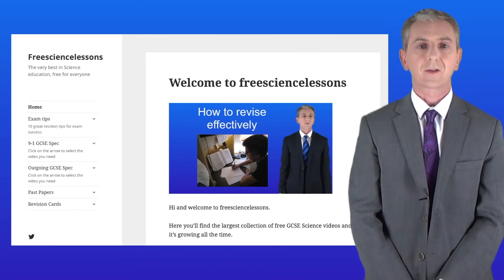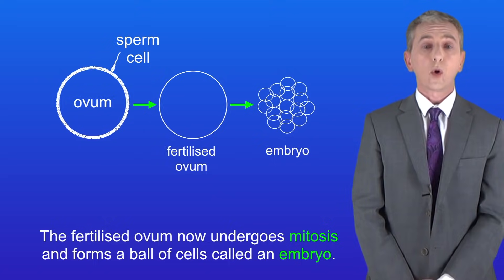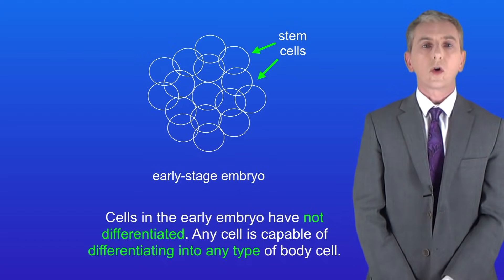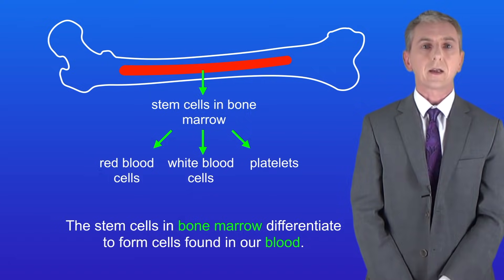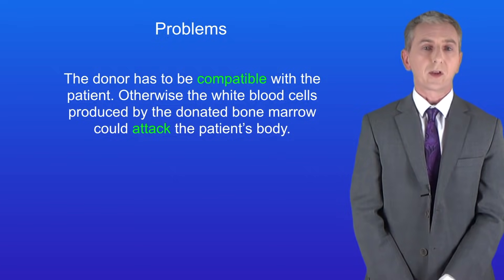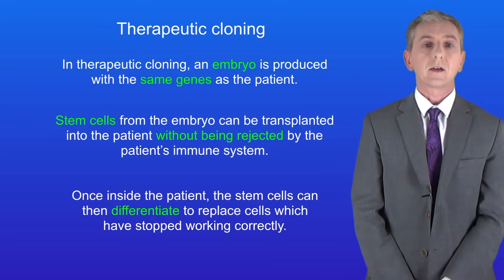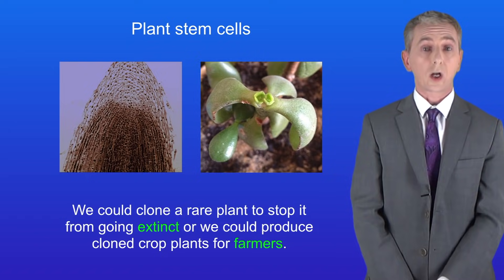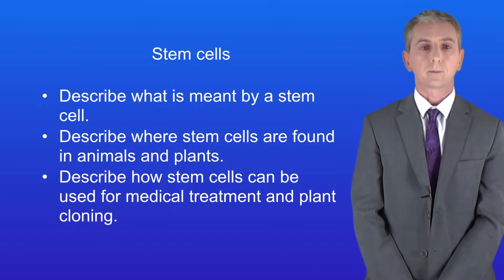GCSE Biology Revision "Stem Cells"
In this video, we look at what is meant by stem cells. We then look at the uses of stem cells in medicine. Finally, we explore stem cells in plants and how these can be useful.

Image credits:

Einstein By Unknown - Official 1921 Nobel Prize in Physics photograph, Public Domain,